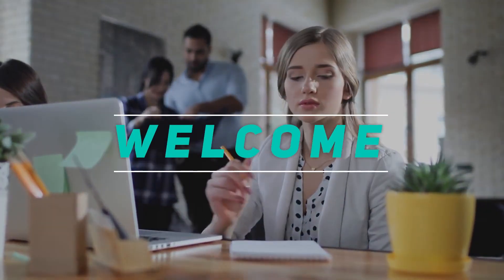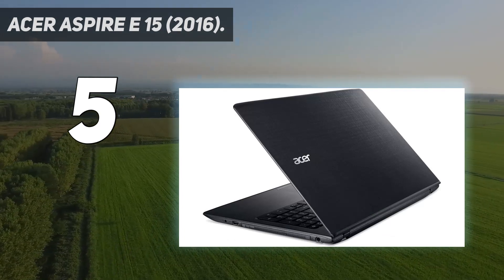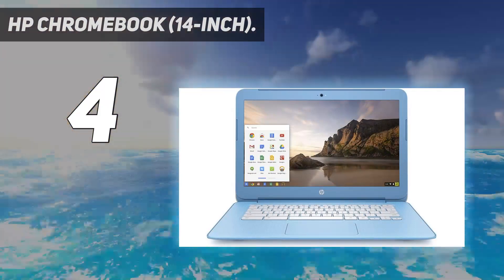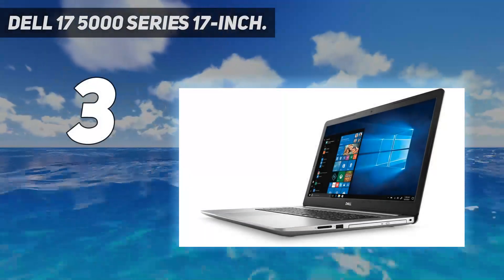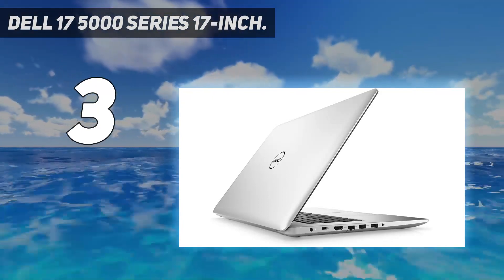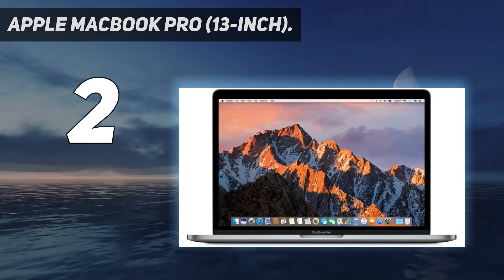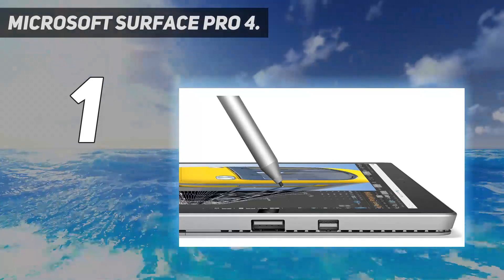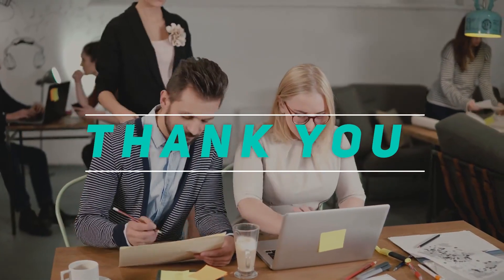Top 5 Best BEST LAPTOPS FOR SENIORS in 2024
Here is the Updated Prices of the Best Laptops For Seniors in 2023!

Things that we mentioned in this video:
1. Microsoft Surface Pro 4. - B01606IDL0
2. Apple MacBook Pro (13-inch). - B077GBJ3YS
3. Dell 17 5000 Series 17-inch. - B0764HSLXT
4. HP Chromebook (14-inch). - B01KWCICGE
5. Acer Aspire E 15 (2016). - B075FLBJV7